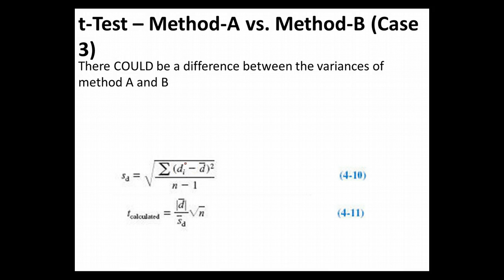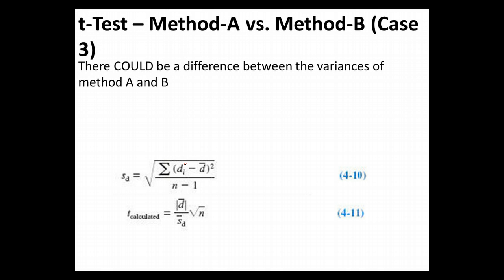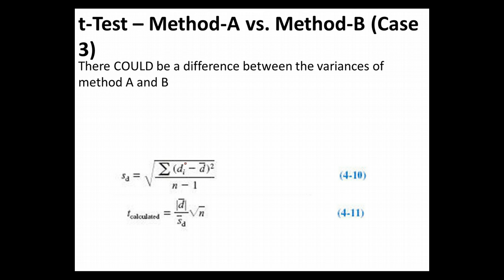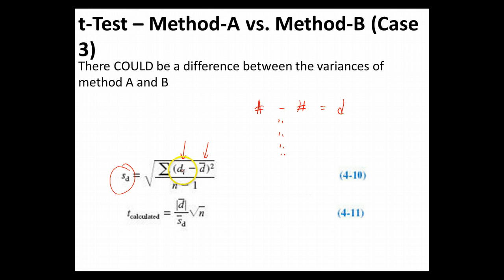Ch 4 - 5 - t-Test - Method A vs Method B Case 3